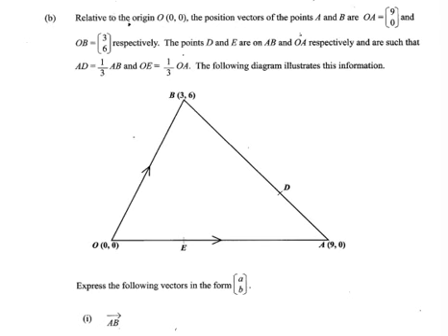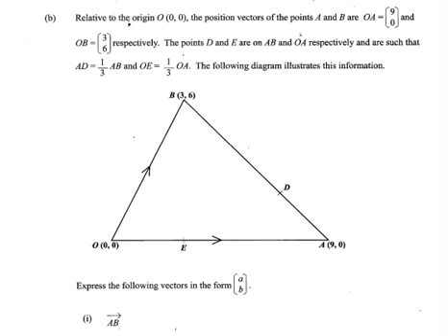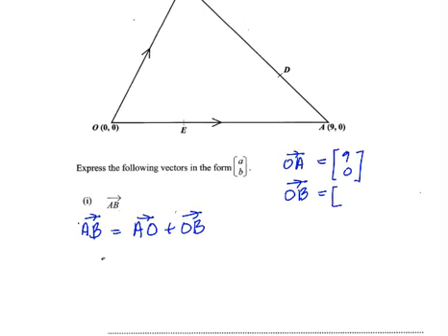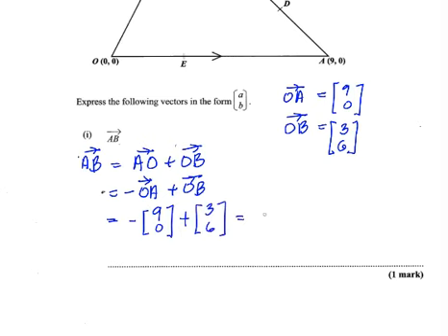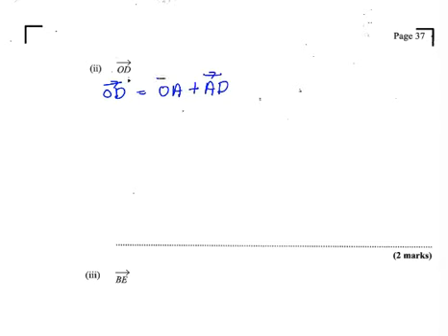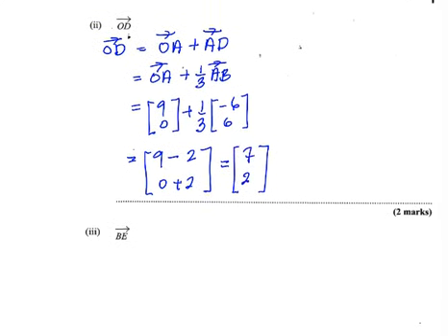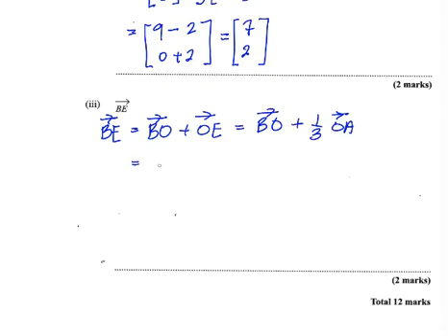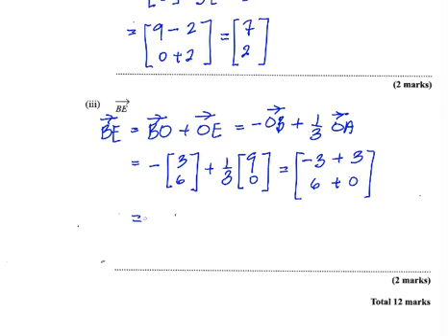May 2019 Q10b Vectors